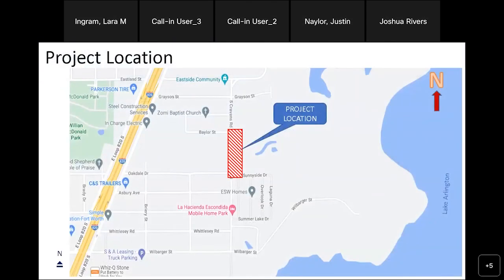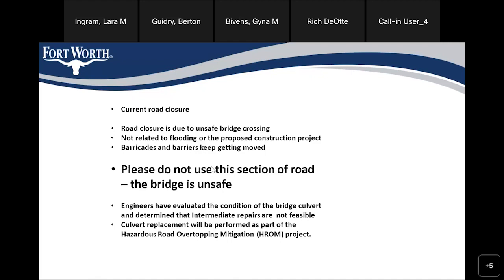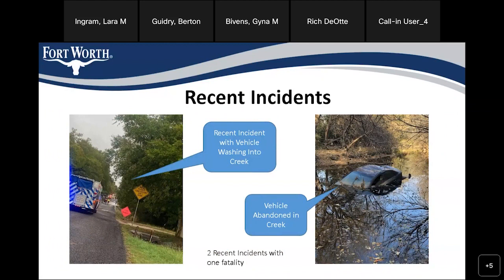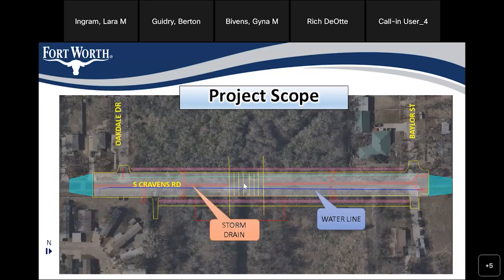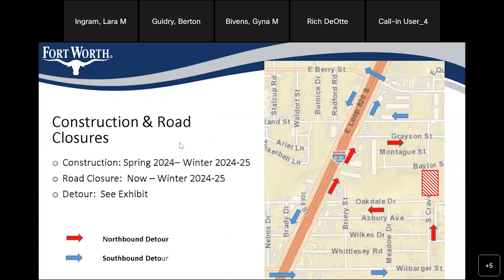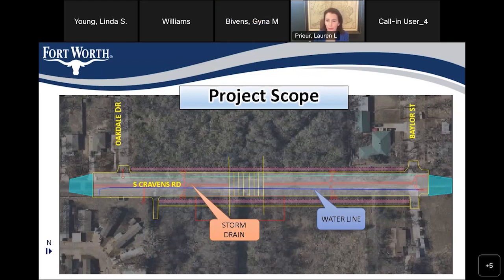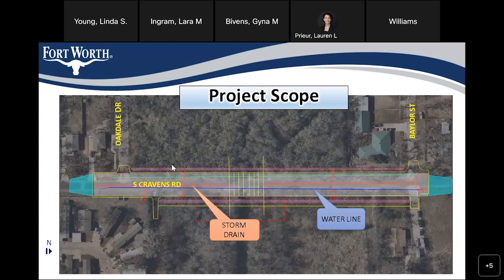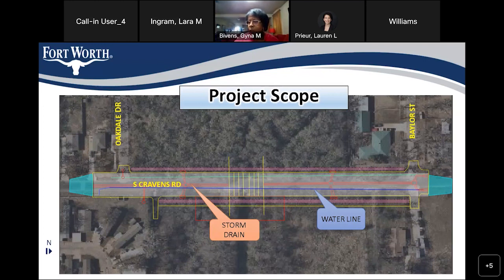S Cravens Road culvert improvements meeting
S Cravens Road culvert improvements meeting of August 5, 2023